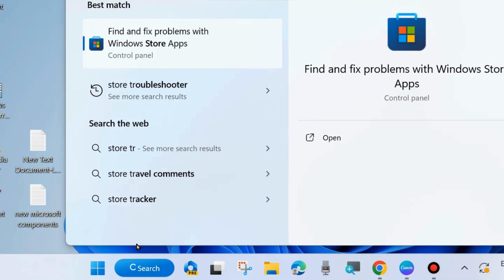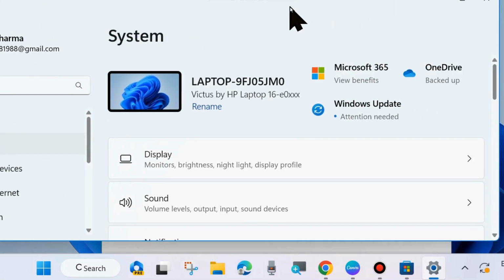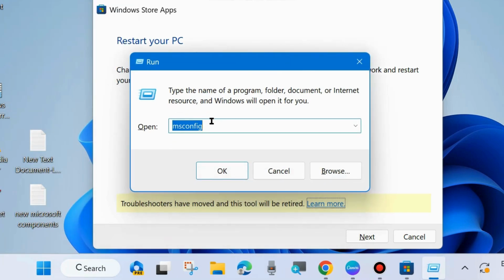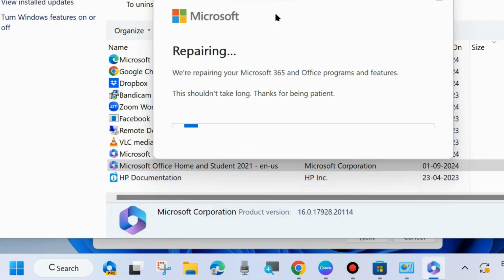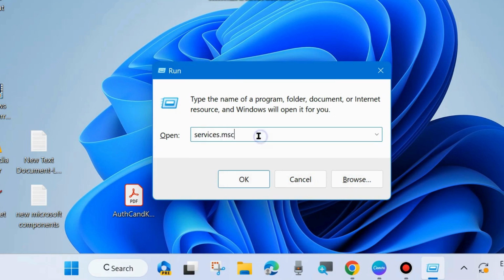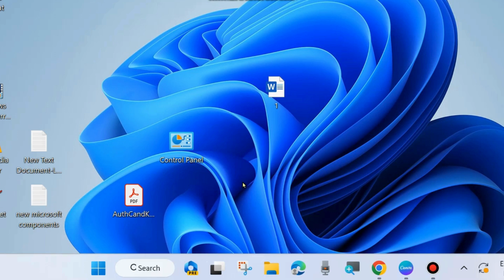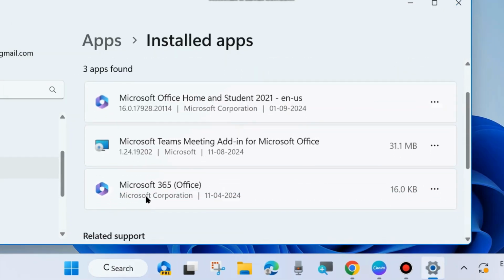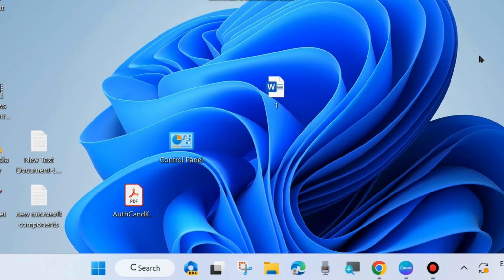Microsoft Office error code 30068 44 in Windows 11 / 10 Fixed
How to Fix Microsoft Office error code 30068-44 in Windows 11 / 10

Microsoft word error